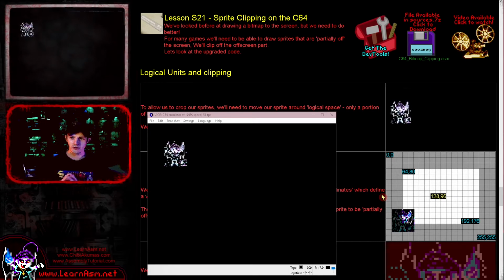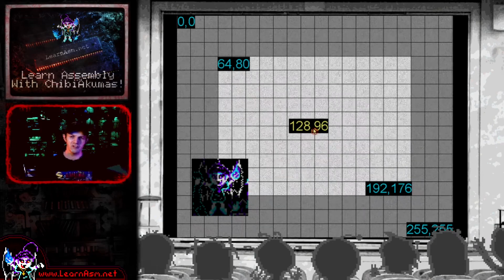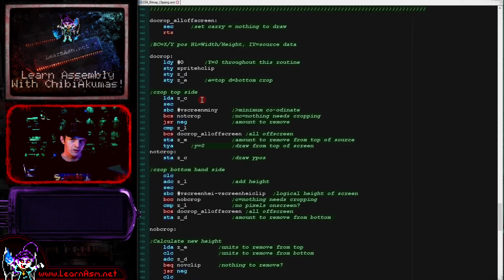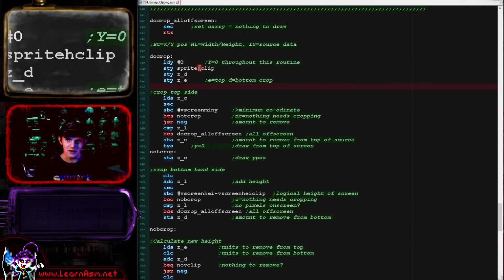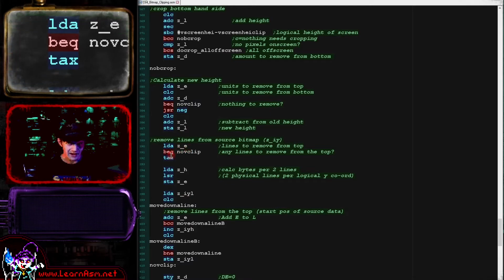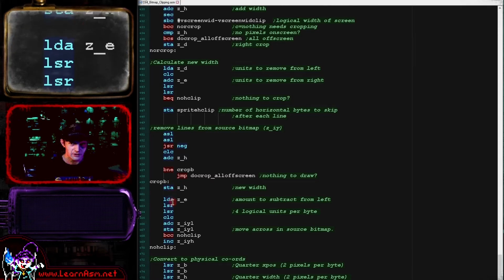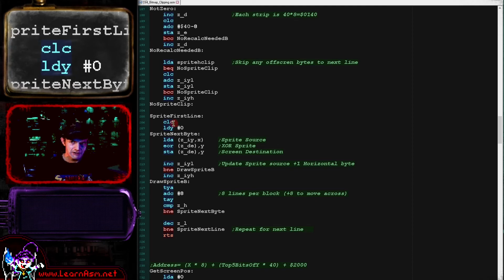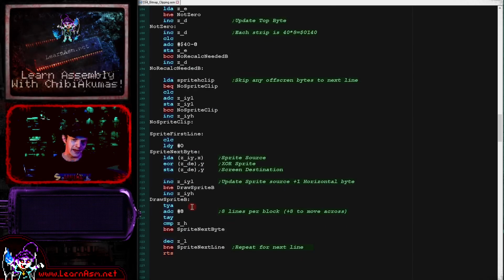Sprite Clipping on the C64 - 6502 Assembly Lesson S21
We've looked before at drawing a bitmap to the screen, but we need to do better!
For many games we'll need to be able to draw sprites that are 'partially off' the screen, We'll clip off the offscreen part.Lets look at the upgraded code.